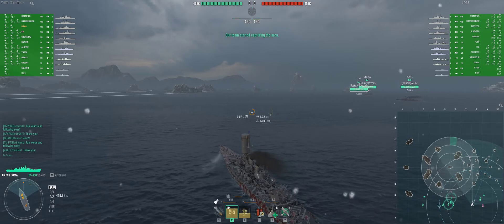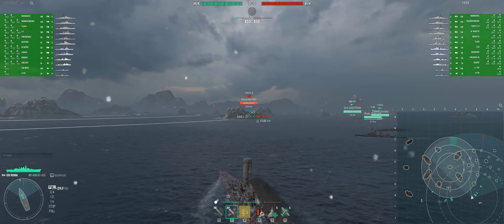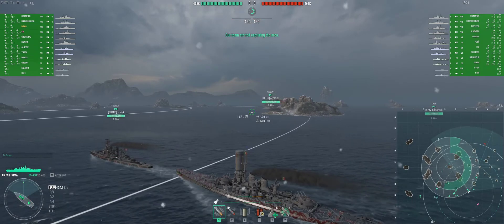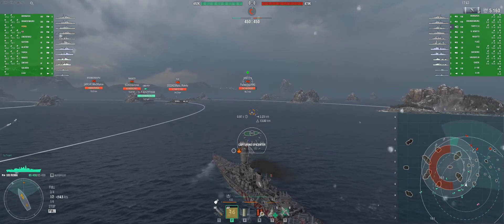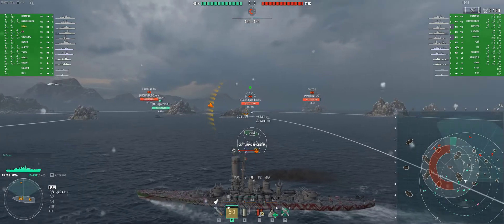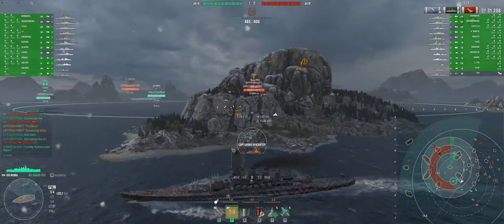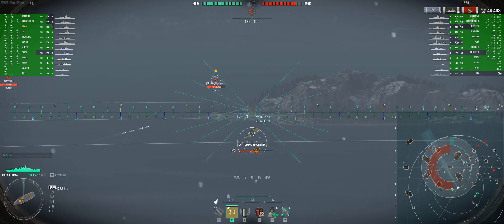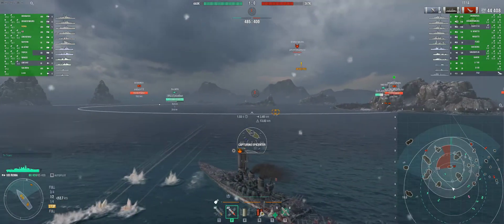World of Warships Roma 101 economics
Roma with the kobayashi camo